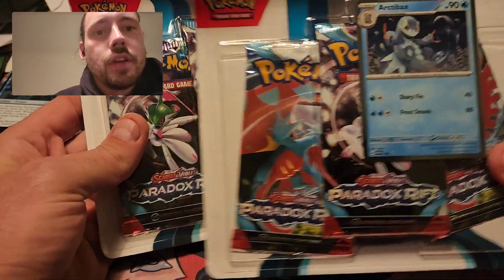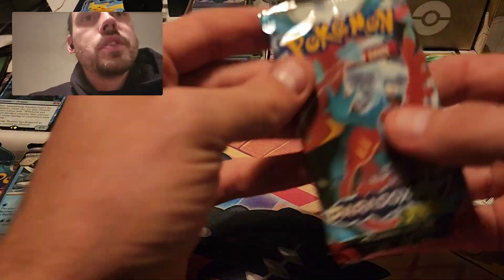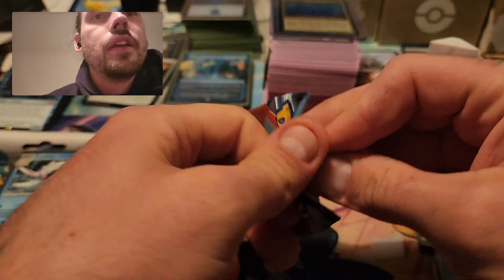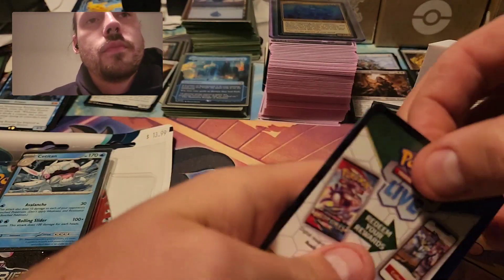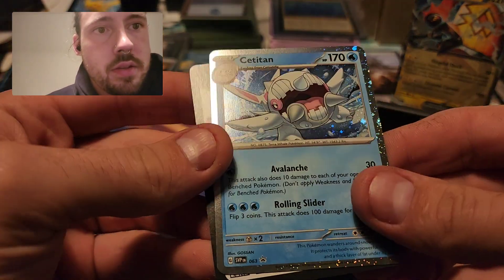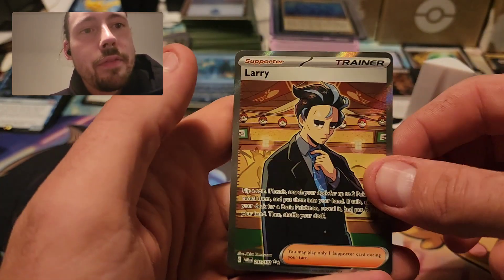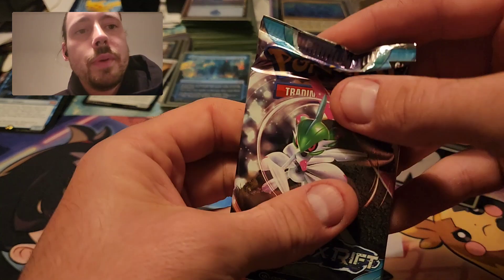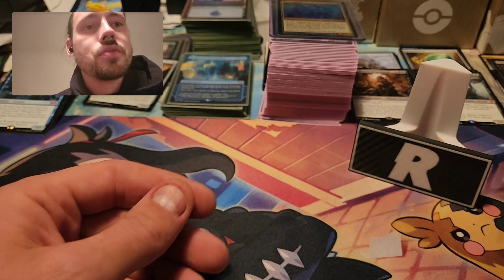Paradox Rift 3 Pack Blisters x2 - Pokemon Cards Opening